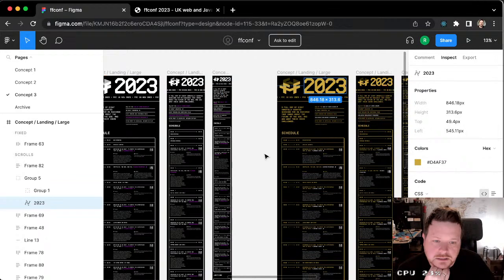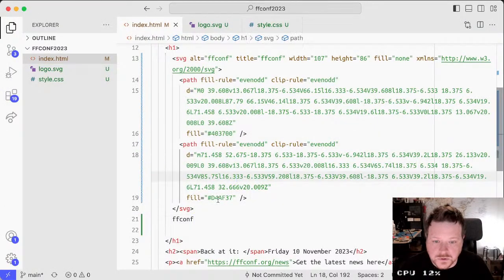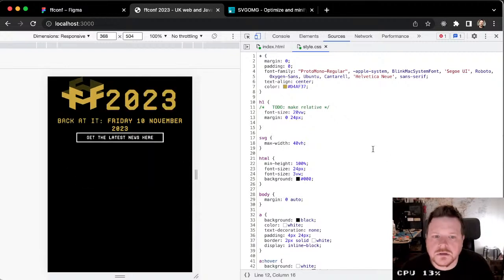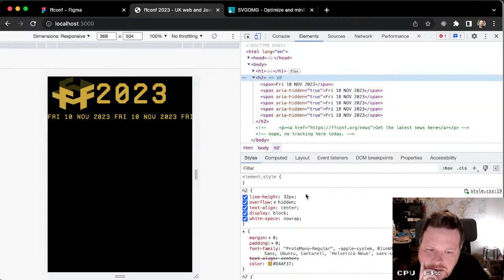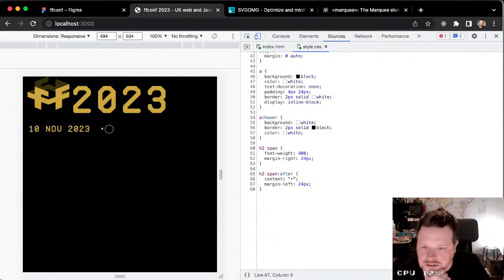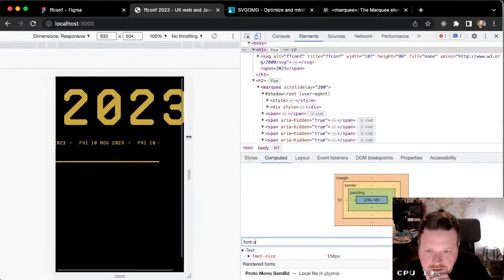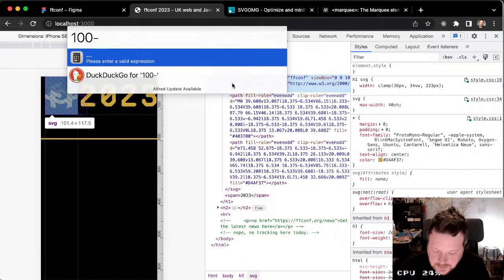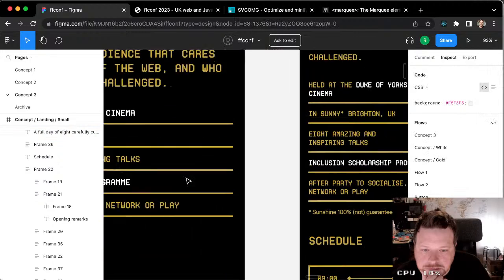ffconf 2023 design implementation (live)